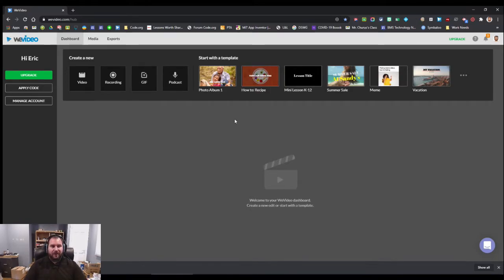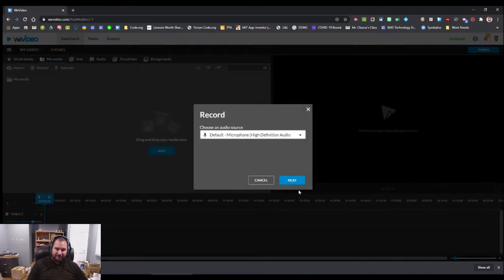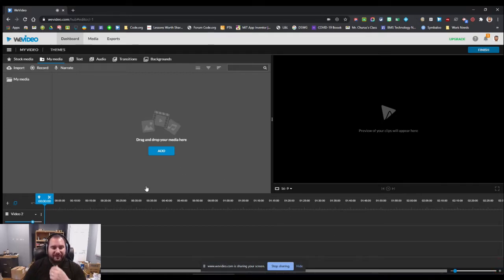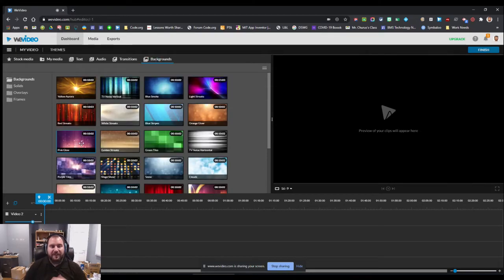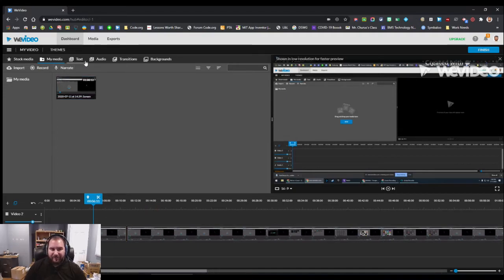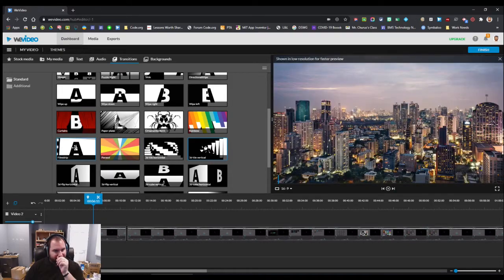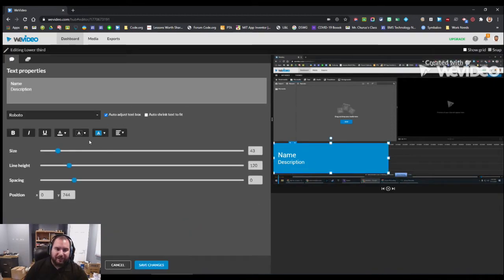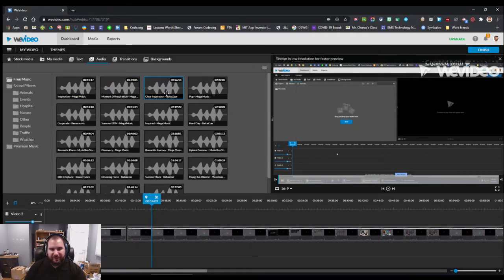Screen Recording: WeVideo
Introduction and overview of WeVideo for screen recordings for video instruction.